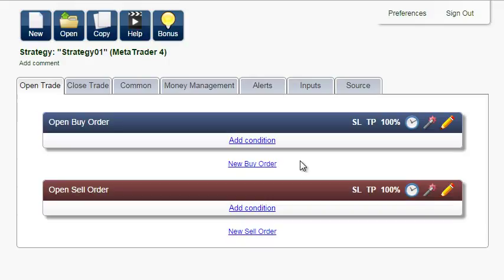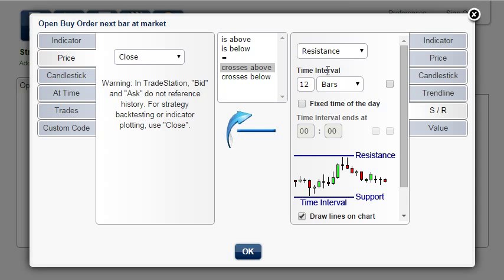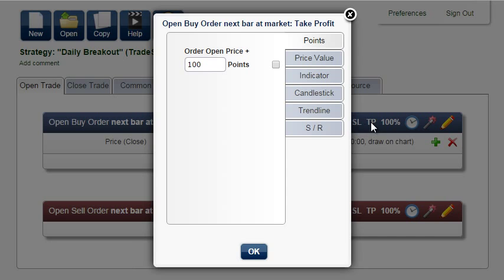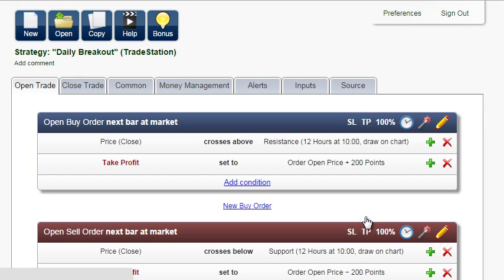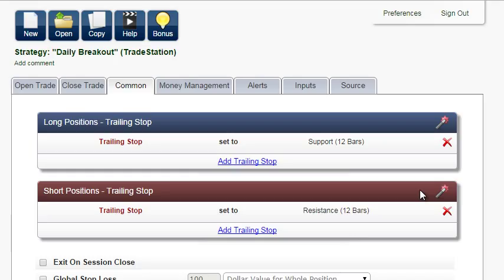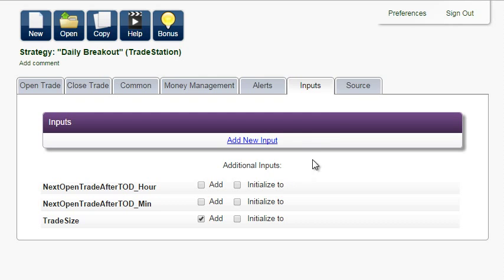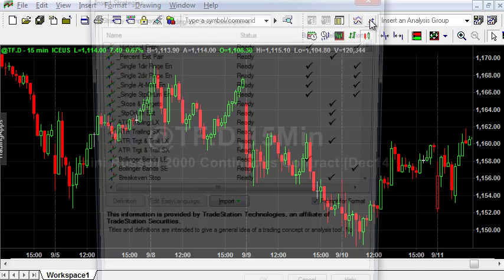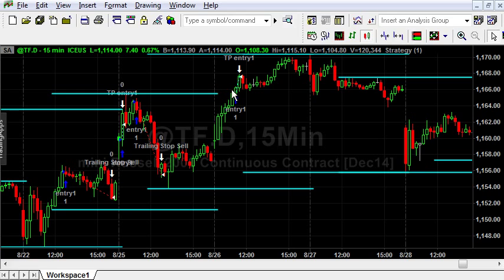2.3. Daily Breakout Strategy In TradeStation